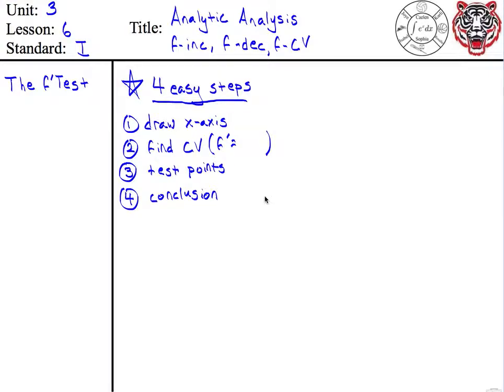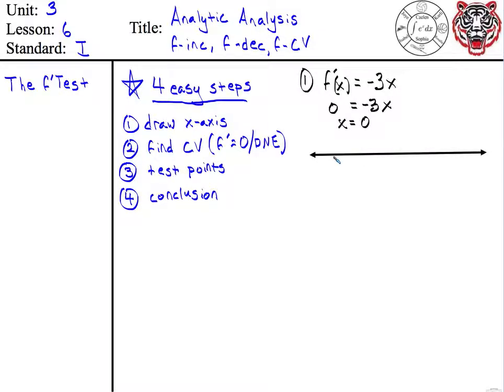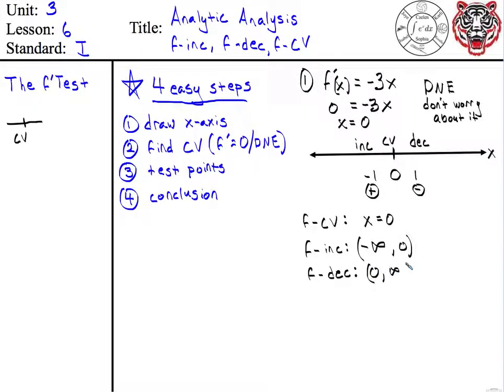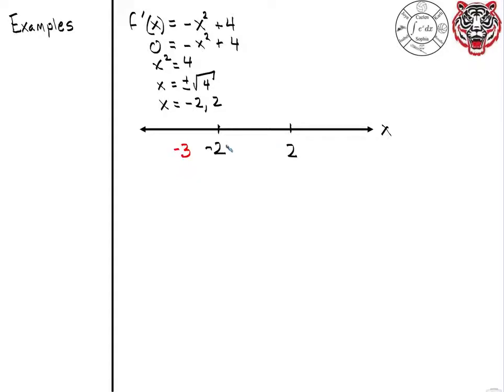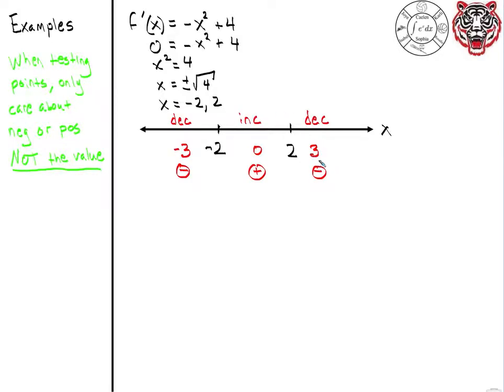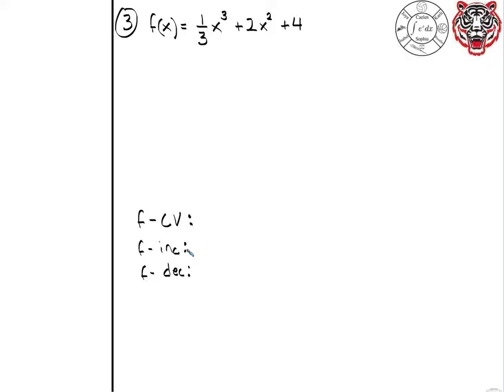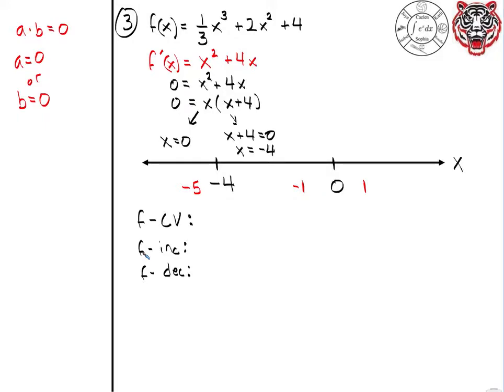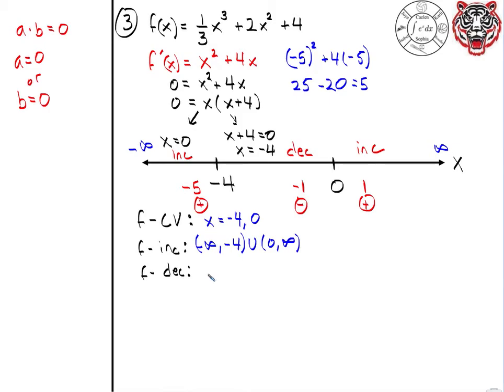AP Calculus notes 3-6